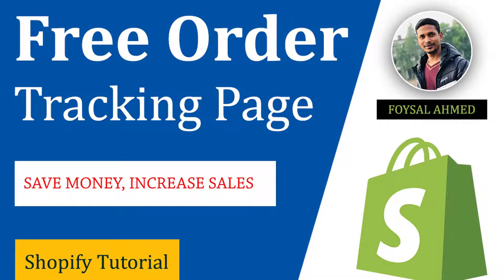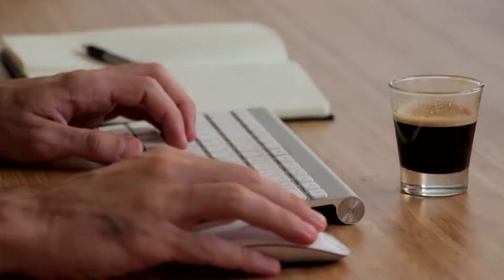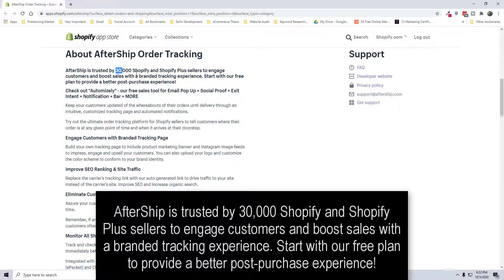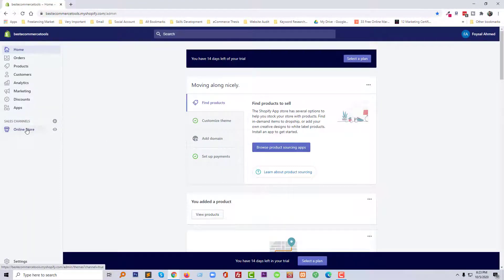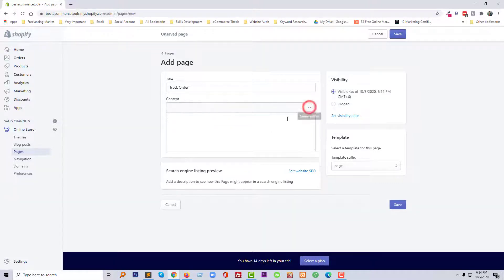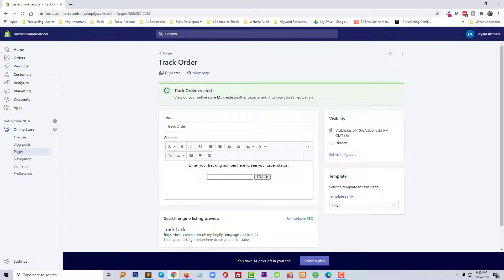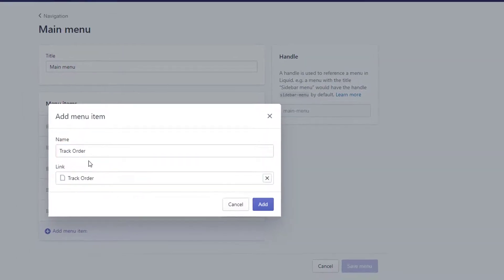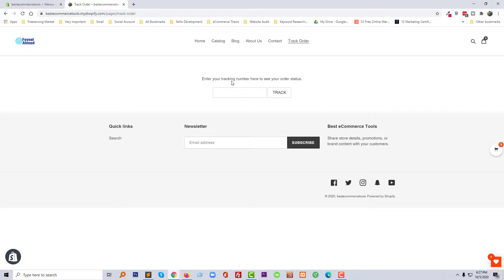How To Add Order Tracking Page On Shopify ✅ Shopify Tutorial For Beginners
💻 Welcome to *How To Add Order Tracking Page On Shopify ✅ Shopify Tutorial For Beginners *

📝 Video Description: In this video, we will learn how to fix TypeError: $ is not a function when calling the jQuery function. This tutorial is absolutely helpful if you are a WordPress theme developer.

By default when you enqueue jQuery in WordPress you must use jQuery, and $ is not used (this is for compatibility with other libraries).

🌐 Services
Transform your e-commerce journey with expert services:

📲 Stay Updated
Follow us for valuable insights and updates: